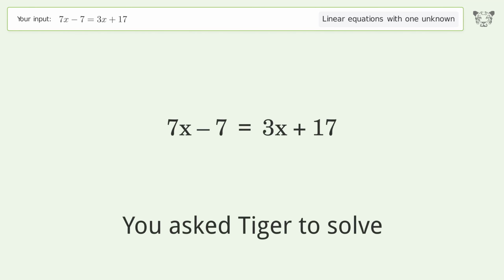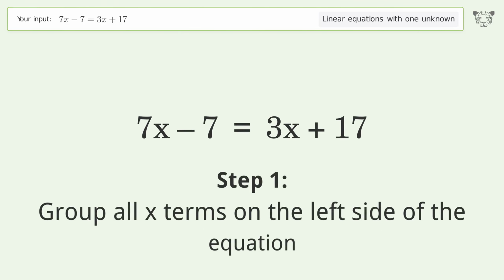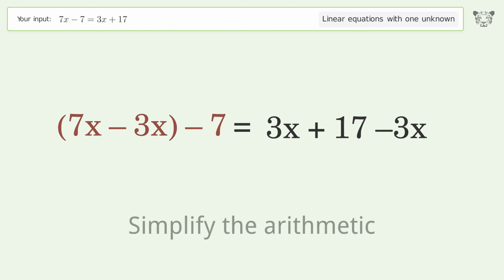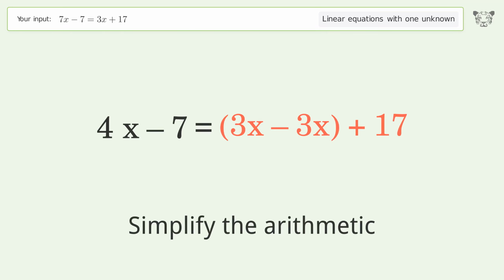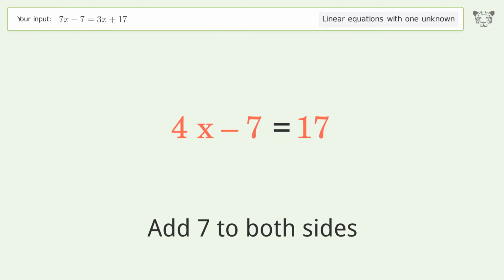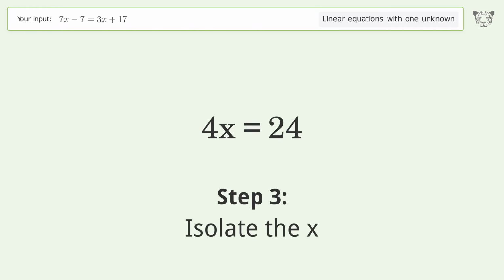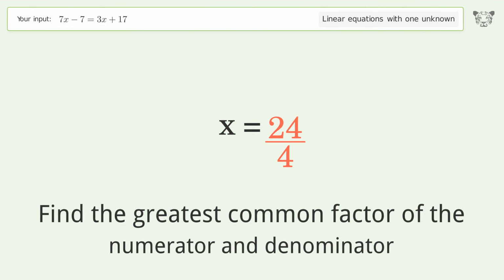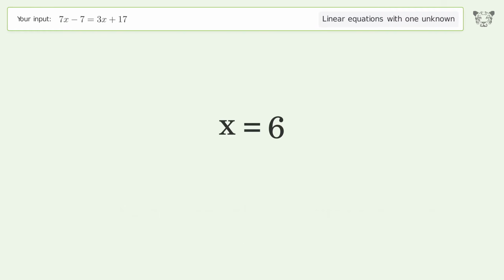Solve 7x-7=3x+17: Linear Equation Video Solution | Tiger Algebra